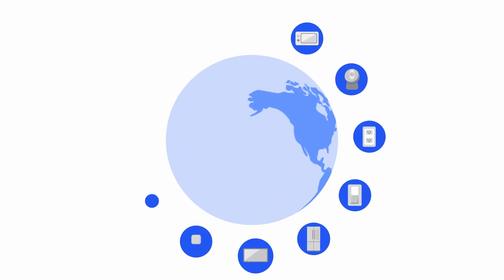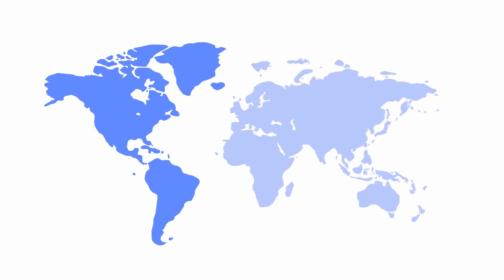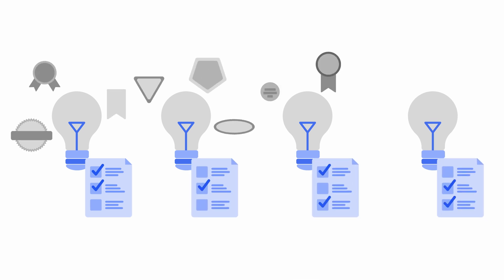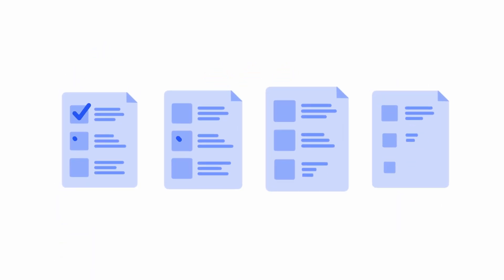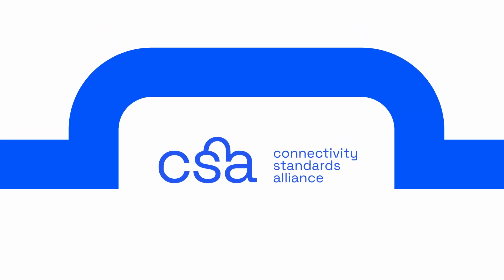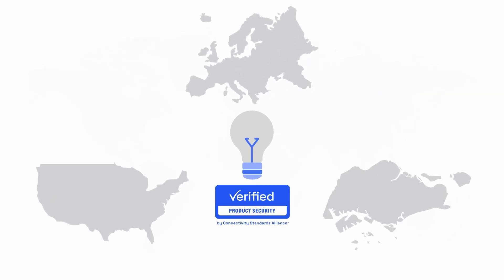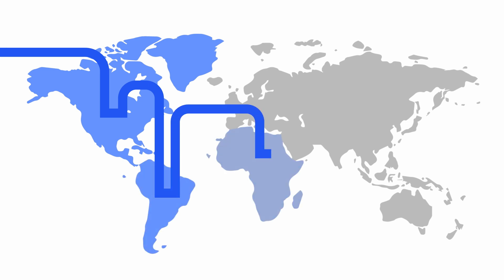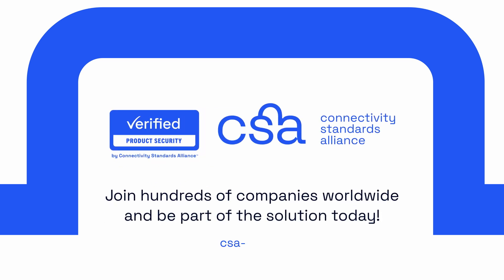Global Security Challenge, Single Certification Solution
Without solid cybersecurity, IoT products are vulnerable to attack, leading to potential data theft, malfunction, or an invasion of privacy. In this video, learn how the Connectivity Standards Alliance is creating harmonized standards and building a Product Security Certification Program, allowing a single certification test capable of qualifying a product to receive the certifications and labels it requires to be sold around the world.